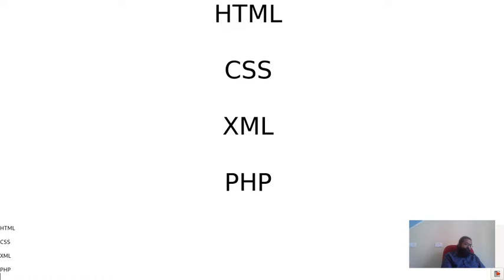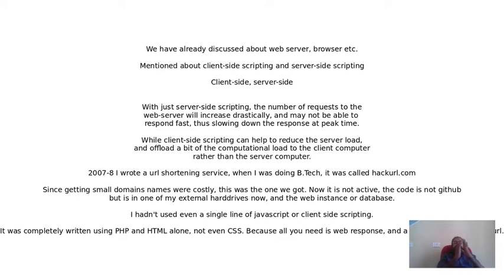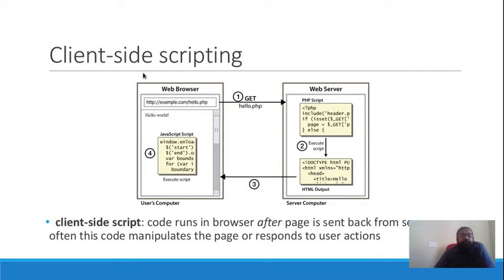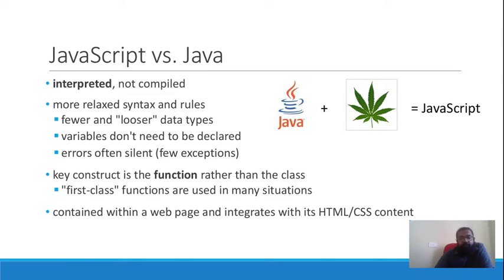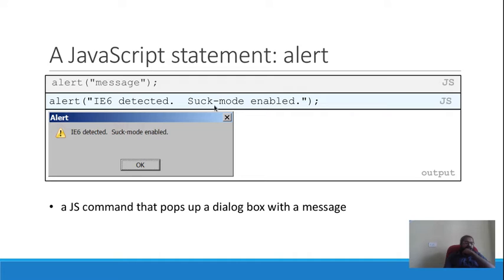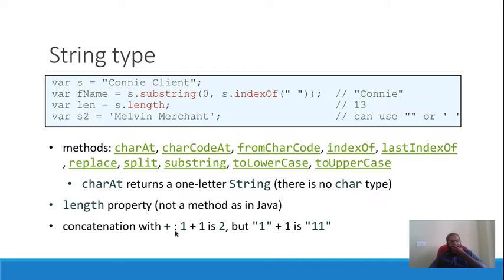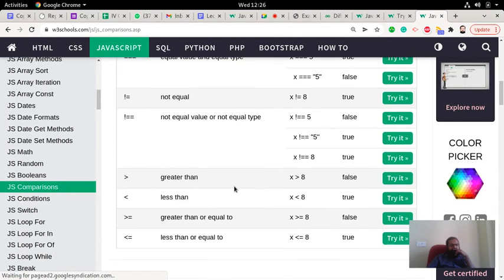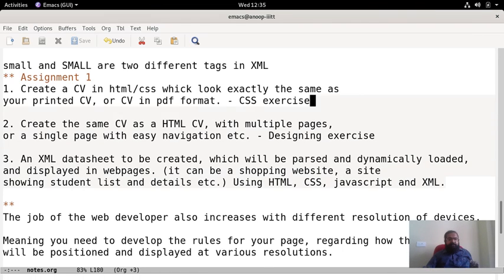CSOE13 Web Technology - 9 Feb 2022